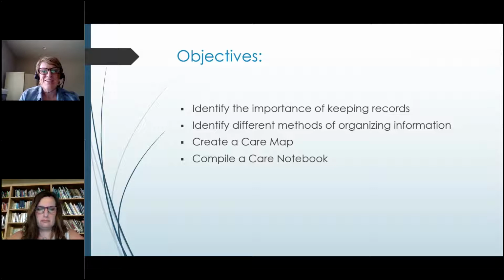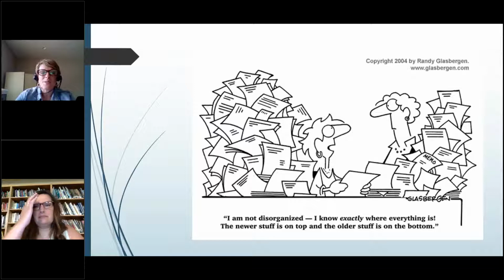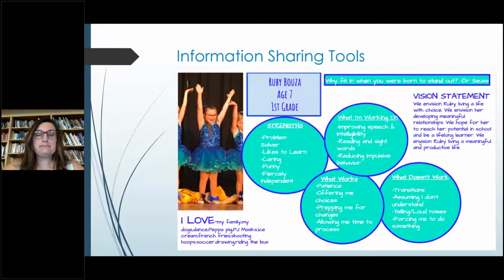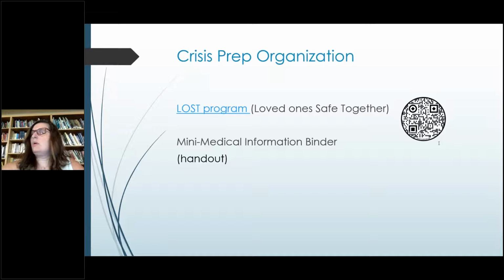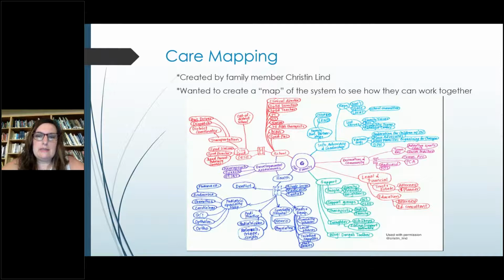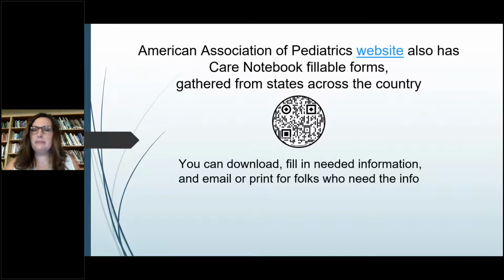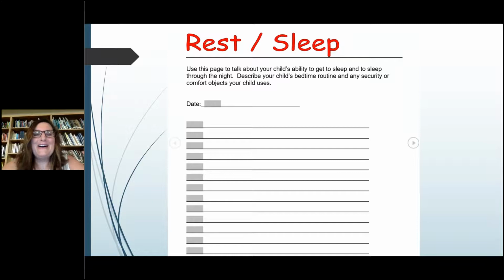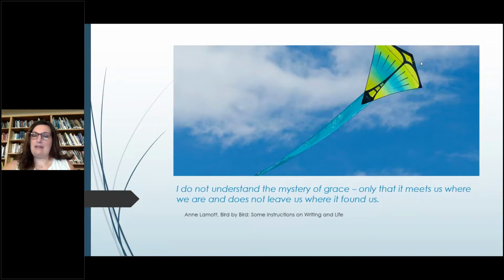3 Navigating Special Needs: Organizing Information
This webinar series, Navigating Special Needs Family Training, is designed to help families increase their competence and confidence to help their child thrive and grow. Intended audience: parents and caregivers of children with a recently diagnoses disability or special health care need who are looking for services and supports for their child and thinking about their child's future.

In this session, the family expert presenter focuses on organizing information to better serve as your child's care coordinator.

Iowa Family Leadership Training Institute is a program of Child Health Specialty Clinics.